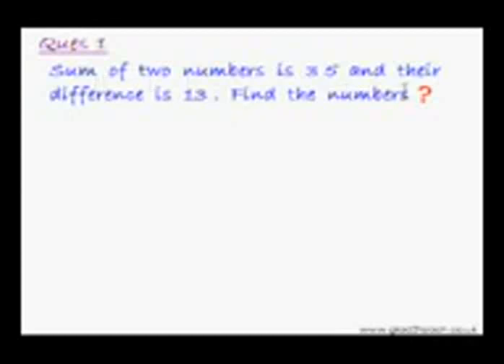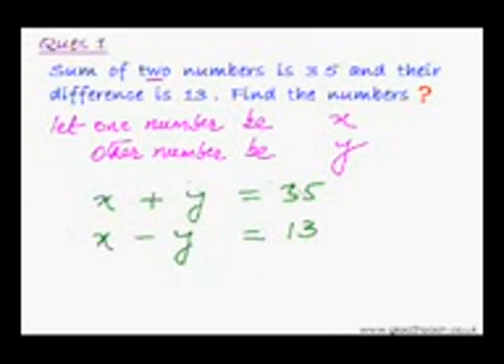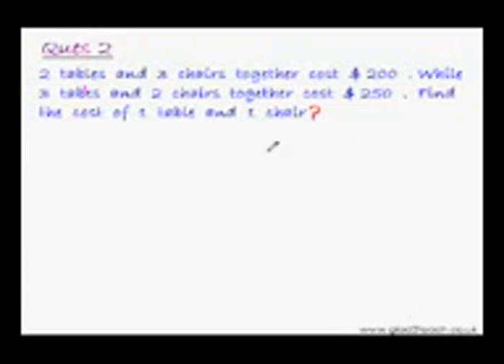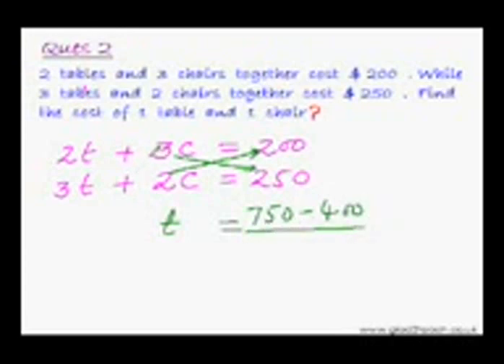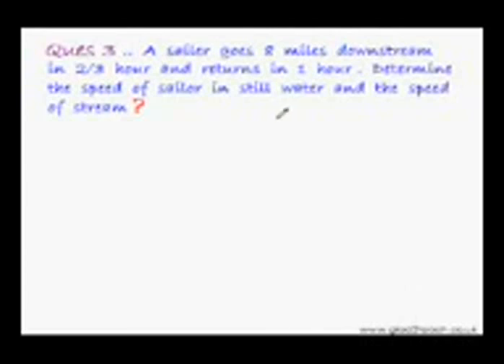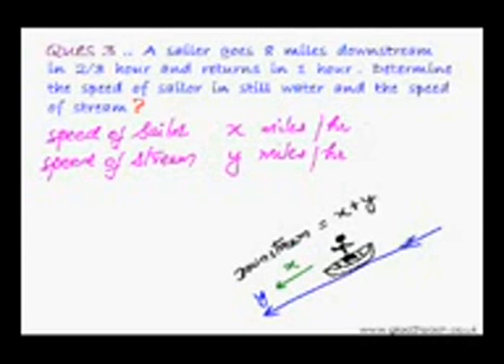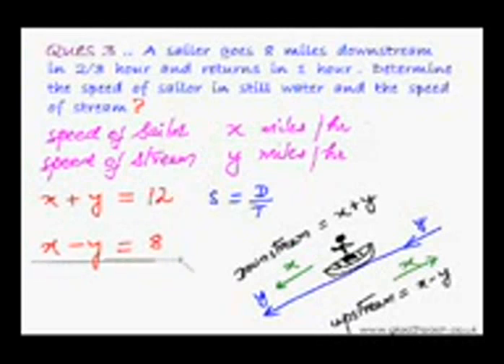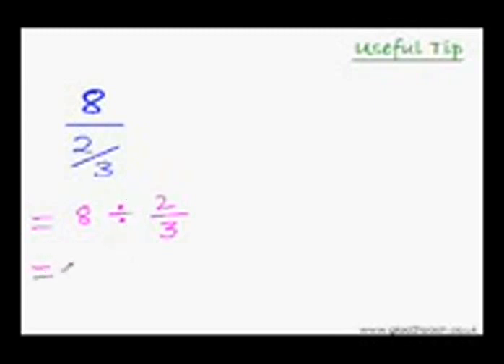[P1]Bài 17/26 cách tính nhẩm siêu nhanh cách tính nhẩm nhanh giúp học toán giỏi hơn pi tv